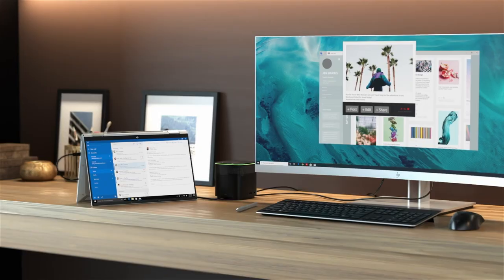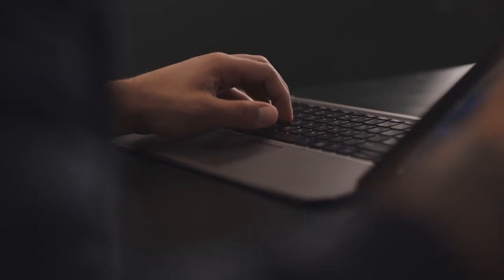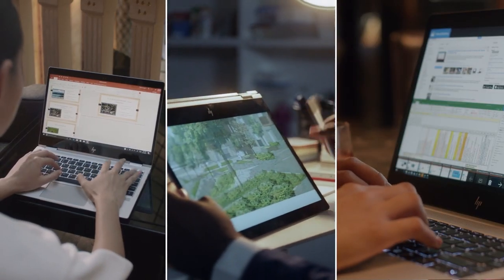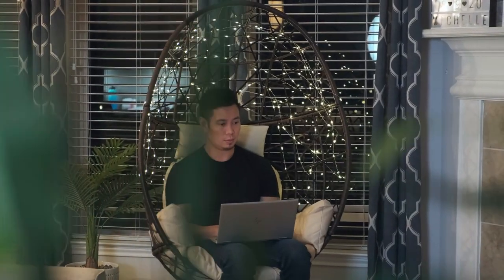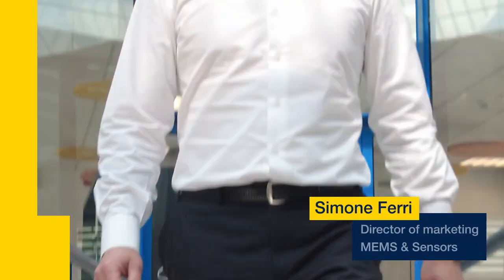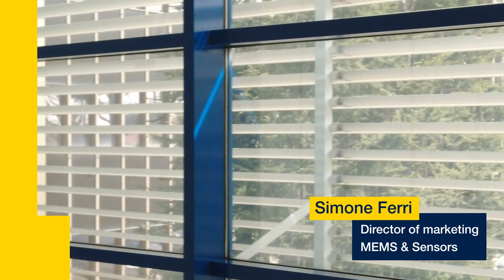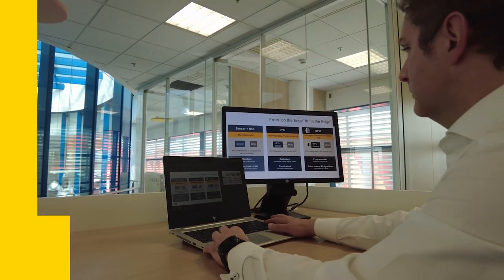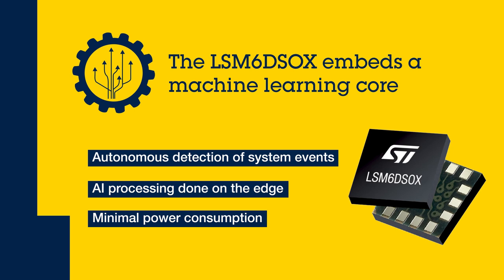How HP leverages ST's LSM6DSOX 6-axis inertial module with MLC